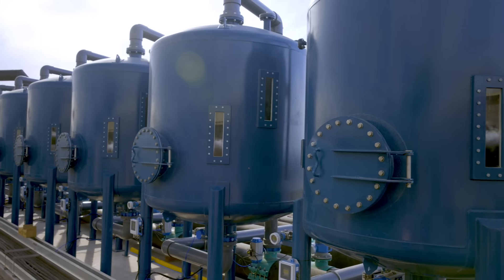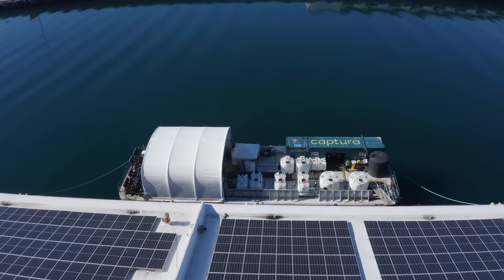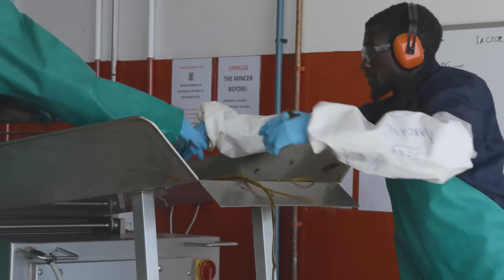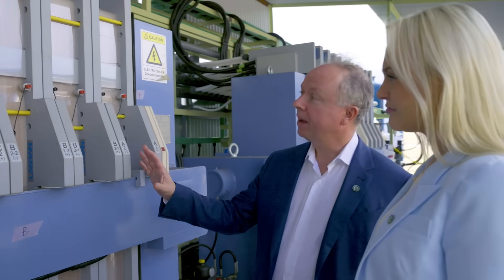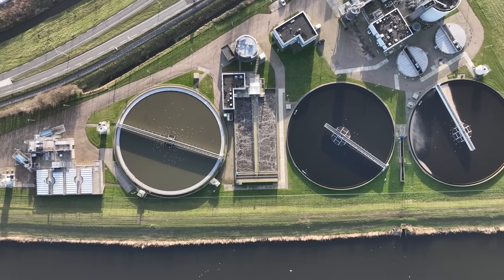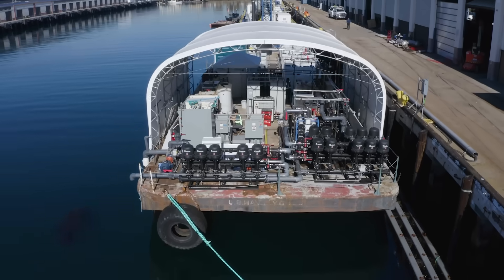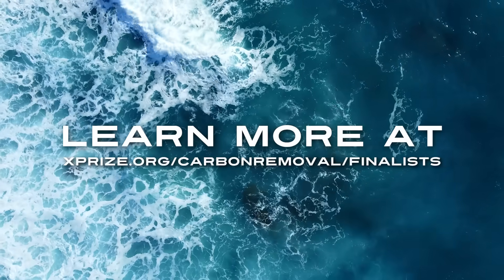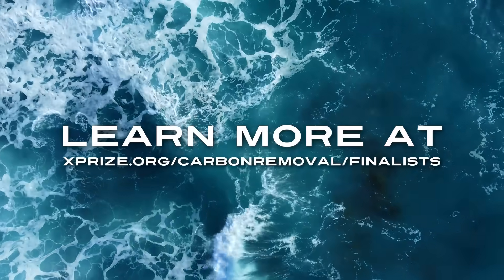Inside the Race to Remove CO2 from Our Ocean | Meet the Finalists | XPRIZE Carbon Removal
Does the ocean hold the key to reversing climate change? Dive into Episode 1 of the XPRIZE Carbon Removal docuseries as it examines groundbreaking innovations that are supercharging the ocean's capacity to remove and store atmospheric carbon dioxide.

Meet the teams leading this ocean carbon removal revolution:

- Kelp Blue, a finalist team from the Netherlands, is harnessing the power of photosynthesis by cultivating vast kelp forests. These marine plants absorb CO2 and sequester it in the surrounding sediments and deep ocean. Their model aims to boost marine biodiversity while sequestering carbon.

- Planetary, a Canadian finalist team, leverages ocean chemistry to increase seawater's alkalinity, enhancing its ability to absorb CO2 from the air. Their process neutralizes CO2, storing carbon safely in the ocean.

- Ebb Carbon employs an electrochemical process, electrodialysis, to remove acid from the ocean, enhancing CO2 capture and converting it into bicarbonate. This U.S.-based finalist team is working to scale its solution by partnering with existing coastal infrastructure.

- Captura, another U.S.-based finalist team, utilizes direct ocean capture technology, extracting CO2 from ocean water via an electrodialysis process for sequestration or utilization. Their process uses only ocean water and renewable electricity.

These teams are not only innovating; they're prioritizing responsible deployment, rigorous monitoring, and ecosystem health. They're working to scale these solutions to a gigatonne level and prove that the ocean can be a powerful ally in our fight against climate change.

Join us to explore the cutting-edge science, the dedication of these teams, and the potential for the ocean to help us restore balance to Earth’s carbon cycle.

Sign up for XPRIZE's monthly newsletter, The XCHANGE, for more on XPRIZE innovators and world-changing impact

ABOUT XPRIZE

XPRIZE is an established global leader in designing, launching, and executing large scale competitions to solve humanity’s greatest challenges. Our mission is to inspire and empower humanity to achieve breakthroughs that accelerate a hopeful future for all. Our unique model democratizes innovation by incentivizing crowd-sourced, scientifically viable solutions to create a more equitable and abundant future for all. Donate, learn more, or join a team at xprize.org. Sign up for our newsletter